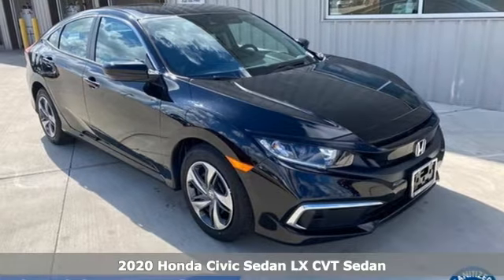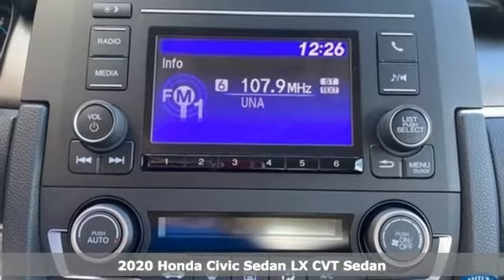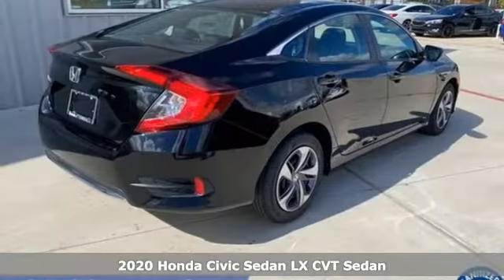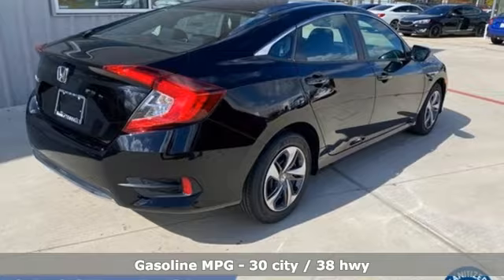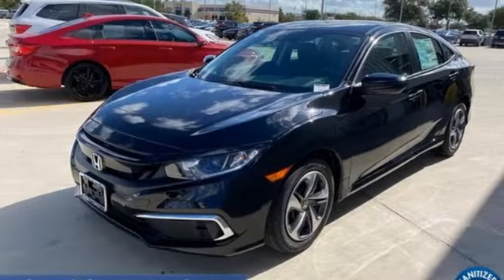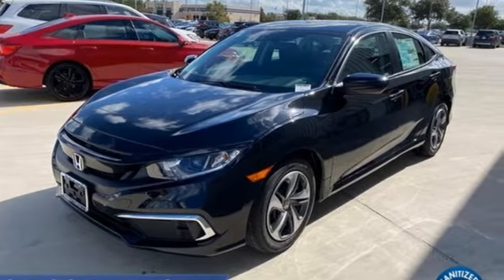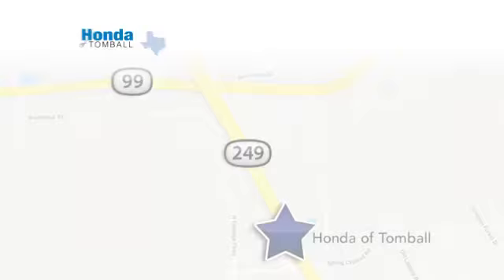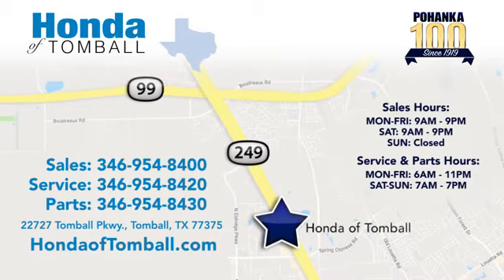New 2020 Honda Civic Sedan Tomball TX Houston, TX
Year: 2020
Make: Honda
Model: Civic Sedan
Trim: LX
Engine: 4 2.0 L
Transmission: Variable
Color: Crystal Black Pearl
Interior: Black
Stock #: HTLH574000
VIN: 2HGFC2F64LH574000
Crystal Black Pearl 2020 Honda Civic LX FWD CVT 2.0L I4 DOHC 16V i-VTEC30/38 City/Highway MPGCome experience the brand-new Honda of Tomball, where everything we do is centered around you! Our service department is here for you until 11:00pm Monday through Friday, and from 7:00am to 7:00pm on the weekends including Sunday! Complementary car wash with every service. The peace of mind from doing business with the Pohanka dealer group, which has been serving clients like you since 1919!We make every effort to provide accurate information but please verify options and price with management before purchasing. All vehicles are subject to prior sale. All financing is subject to approved credit. Dealer installed options are additional. Stock photo colors, options and trim levels may vary. Not responsible for typographical errors. Published price subject to change without notice to correct errors and omissions or in the event of inventory fluctuations. Vehicles may be in transit to dealer. Vehicle photos may not match exact vehicle. Please call to confirm availability status. All prices exclude taxes, title, license, and a $150 documentation fee. Model tested with standard side airbags (SAB). Government 5-Star Safety Ratings are part of the National Highway Traffic Safety Administration (NHTSA). New Car Assessment Program **Based on model year EPA mileage ratings. Use for comparison purposes only. Your mileage will vary depending on driving conditions, how you drive and maintain your vehicle, battery pack age/condition, and other factors.

Address:
22727 Tomball Pkwy